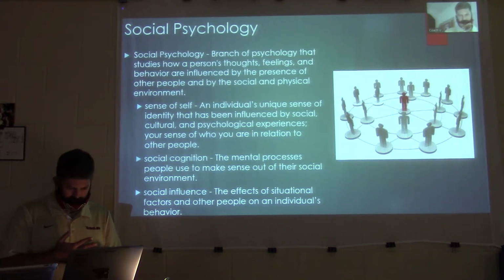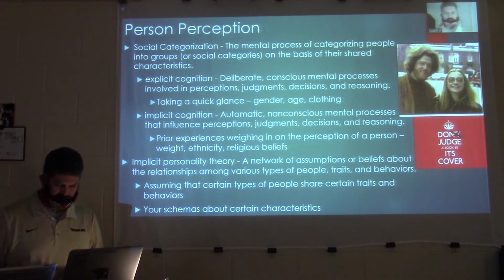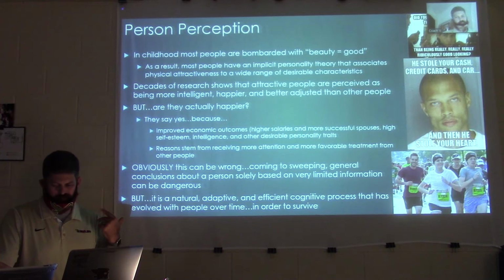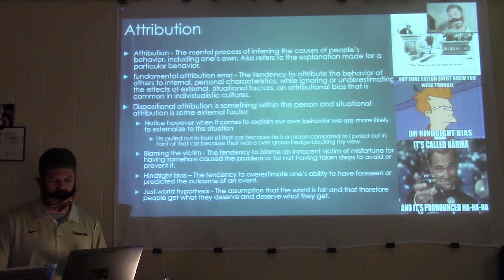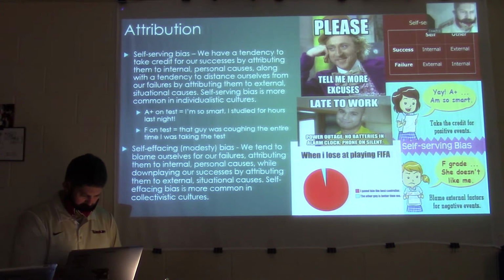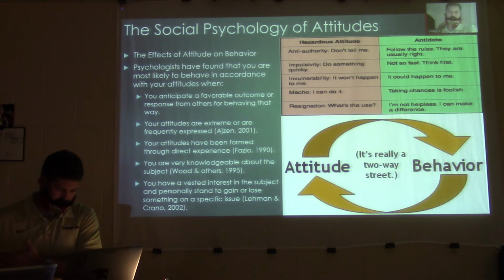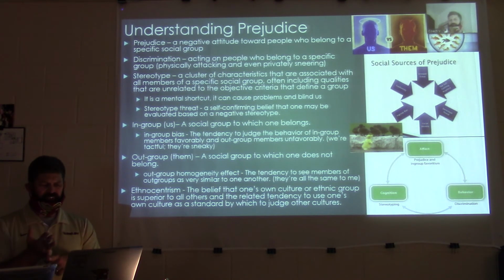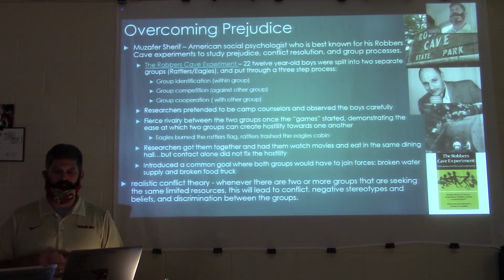Unit 9 Review Part 1